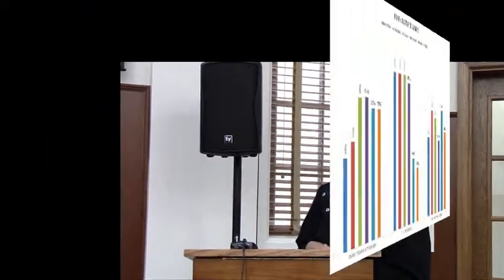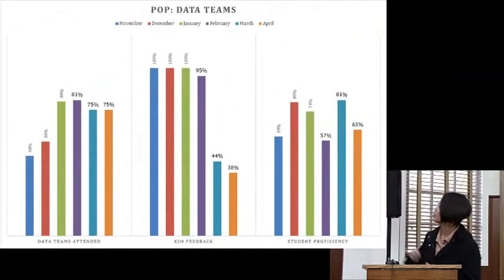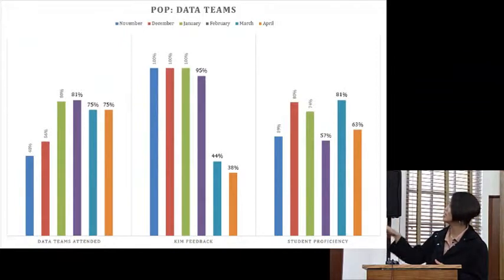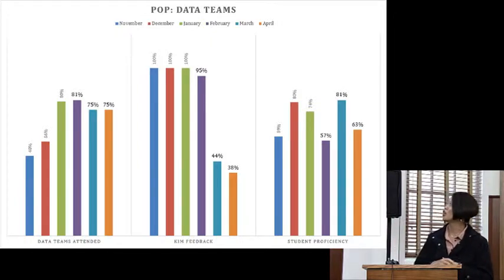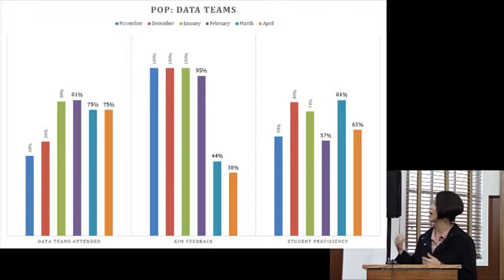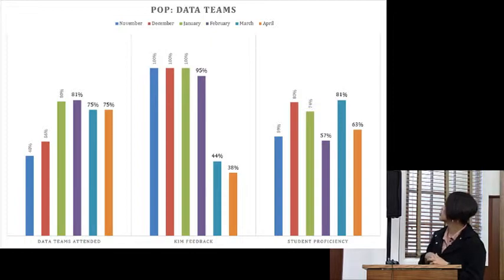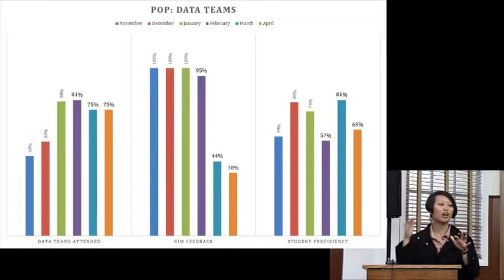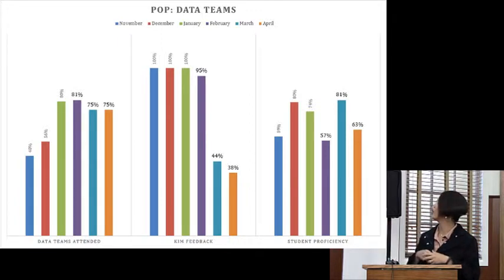Willhoite - POP Data Presentation (2013 - 2014)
Clear Creek Elem. School Principal, Kim Willhoite, of Shelby County Public Schools, KY shares her Spring reflection of her Plan-on-a-Page data. (School year 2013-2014)